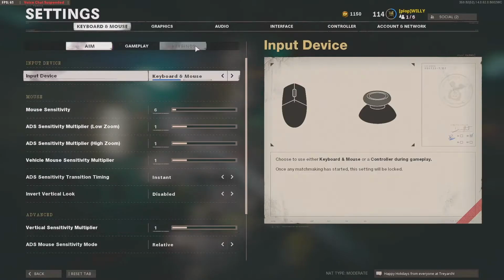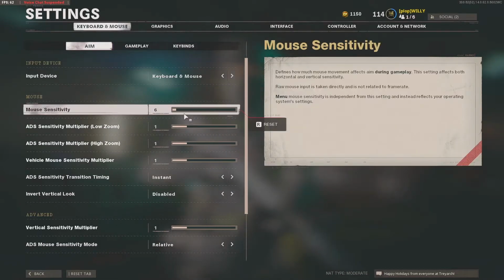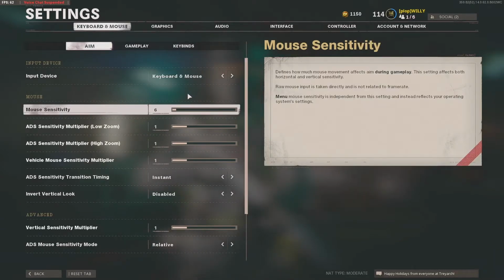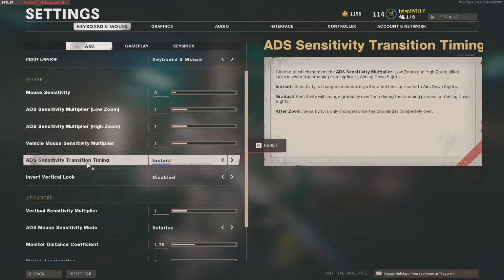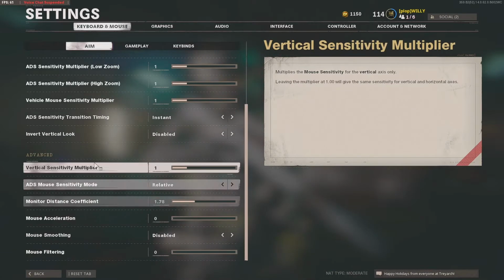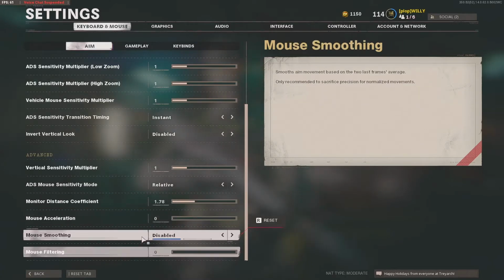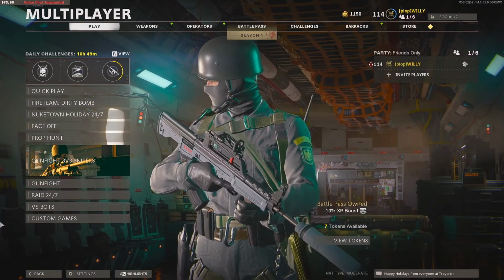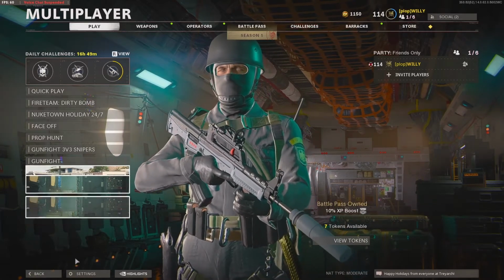BEST MOUSE SENSITIVITY SETTINGS FOR BLACK OPS COLD WAR!! DPI + SENSITIVITY!!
The aim of this video is to help all you guys using mouse and keyboard to become more accurate and consistent with your aim.

Computer specs are:
CPU: I7 8700k
GUP: 3070
RAM: 16gb
And some more stuff that I cba to list...

Cheers Fresh P.